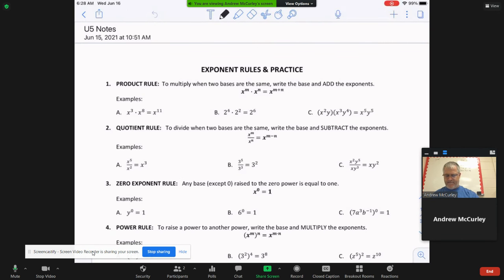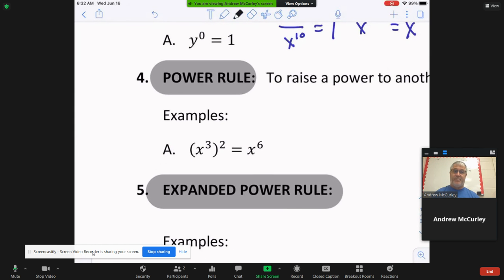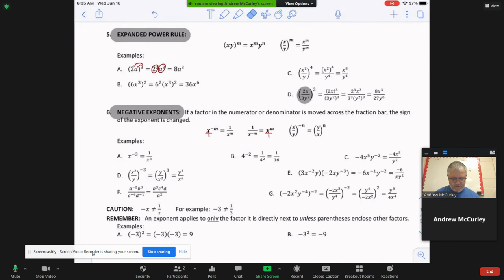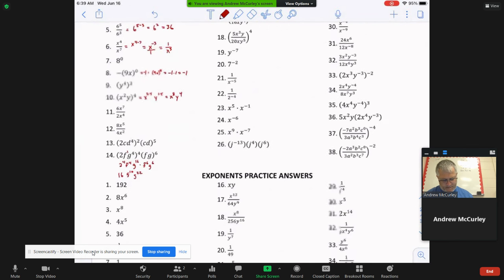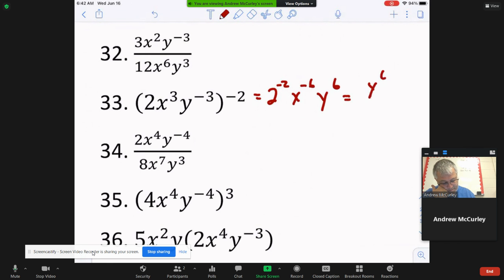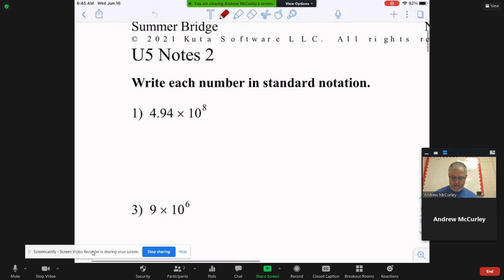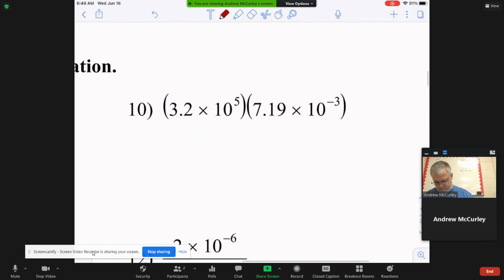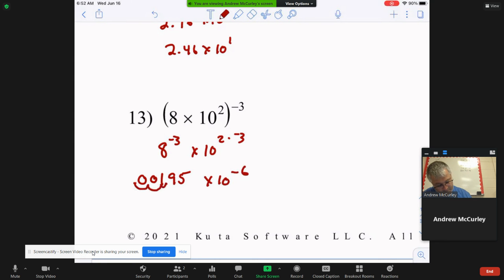Bridge: Unit 5 Notes 1 and 2